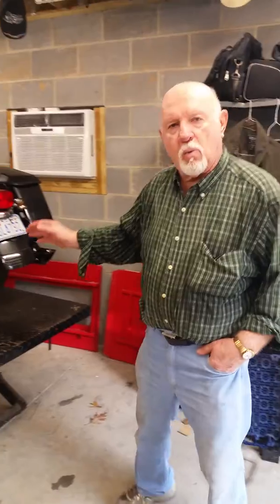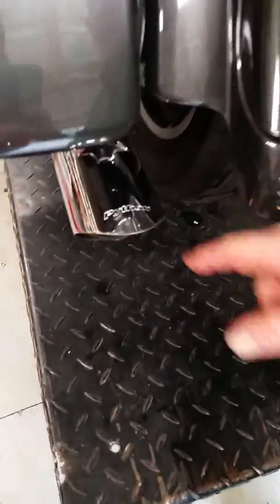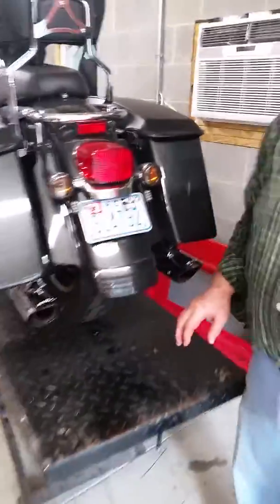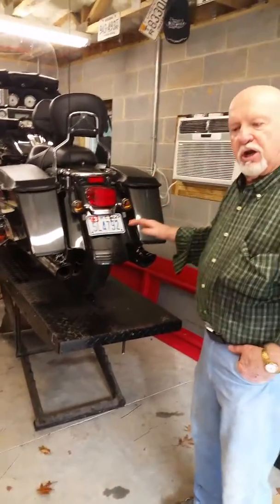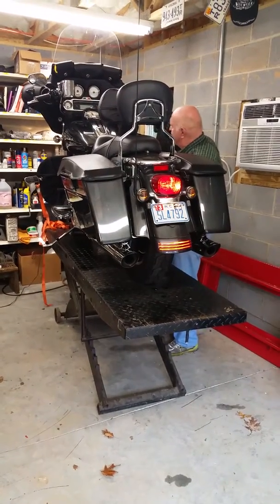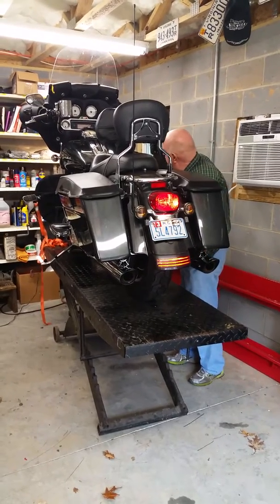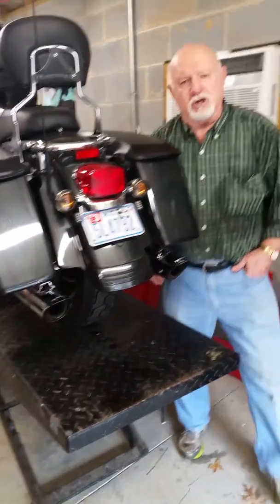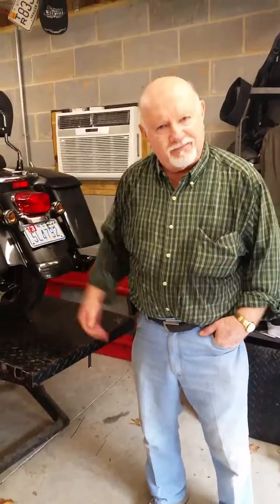comparing Python pipes to CFR